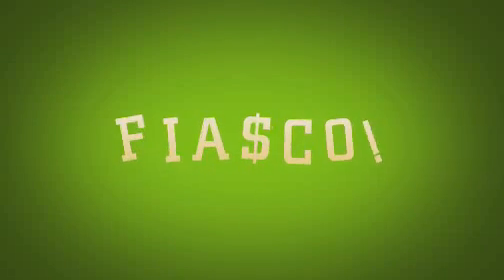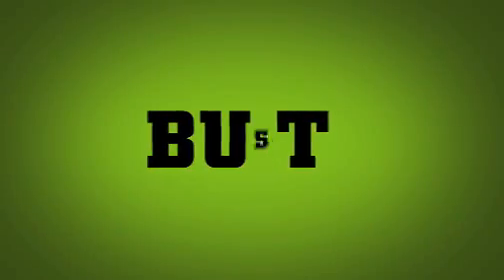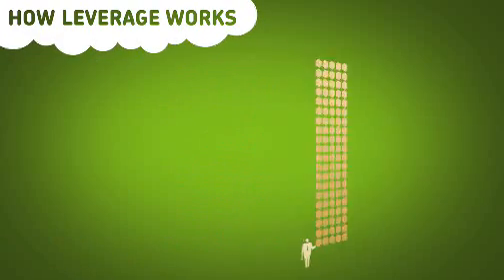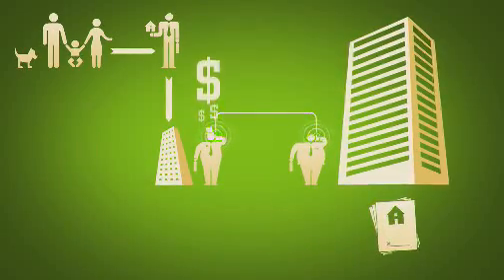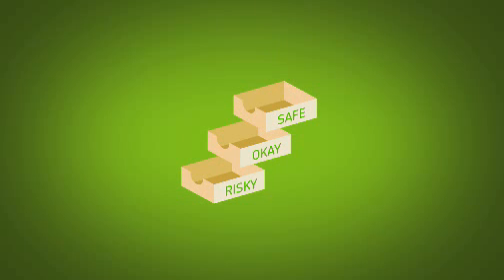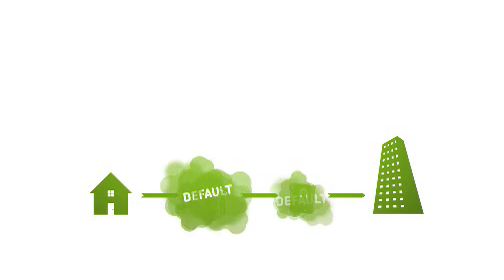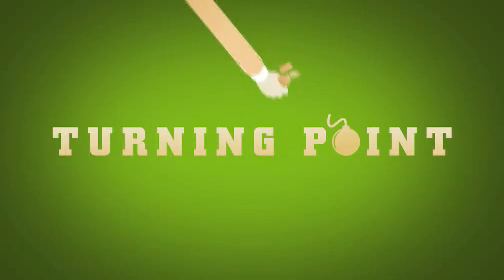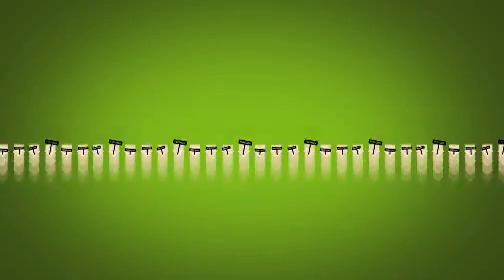what is the credit crises